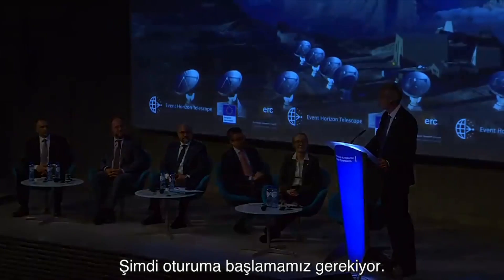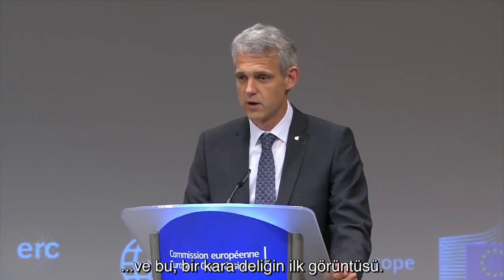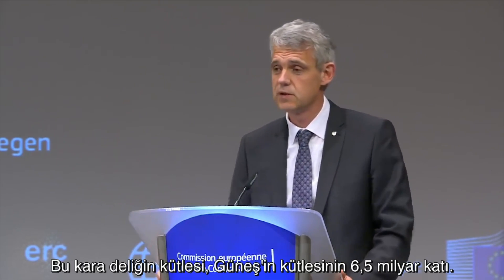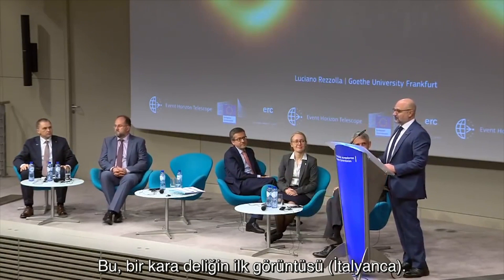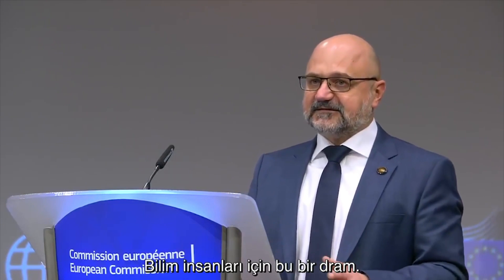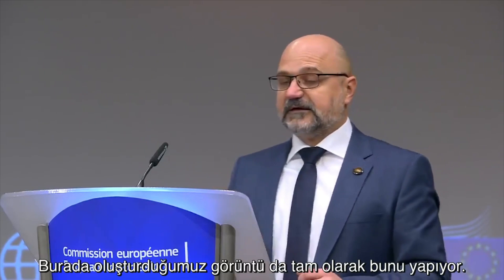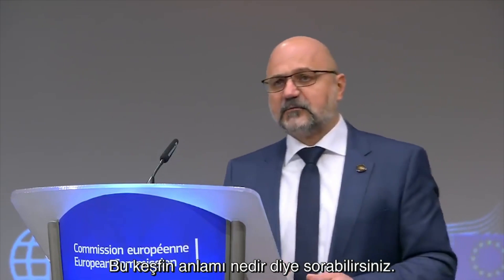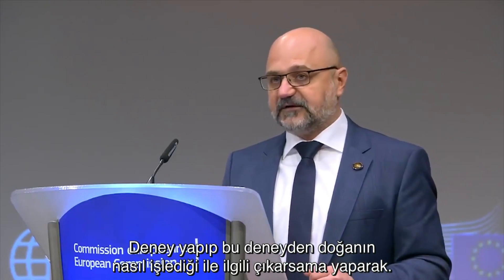Kara delik görüntüsünü hepimiz gördük. Peki bunun anlamı nedir?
Dünden beri insanlığın ilk kez elde edebildiği kara delik görüntüsü her yerde dolanıp duruyor. Peki nedir bu görüntü ve bilimsel açıdan önemi nedir? Görüntünün ilk kez paylaşıldığı etkinlikten izliyoruz. Projeyi yürüten kadrodan bilim insanları Heino Falcke ve Luciano Rezzolla konuşuyor.

Çeviri: İlker Kocael